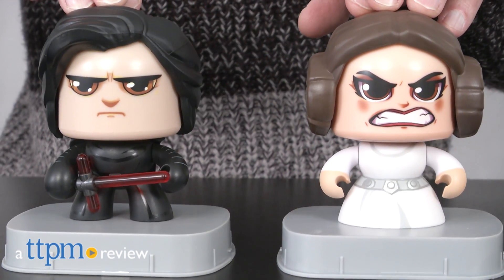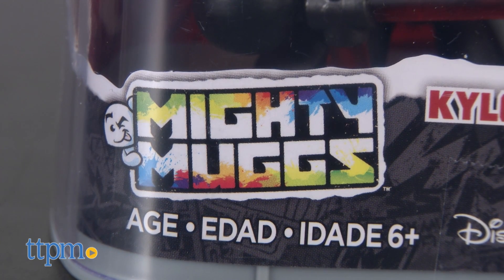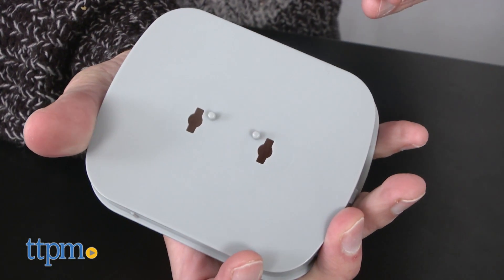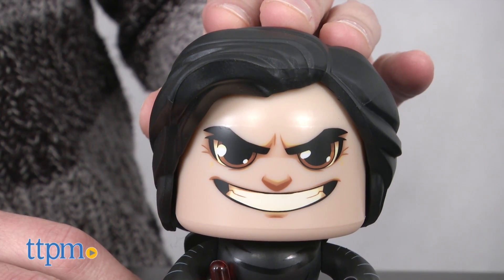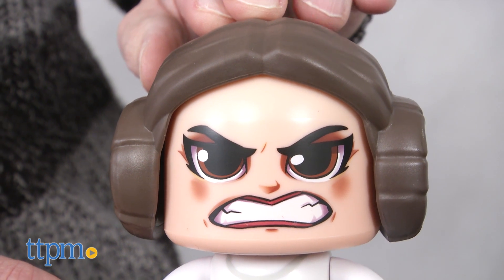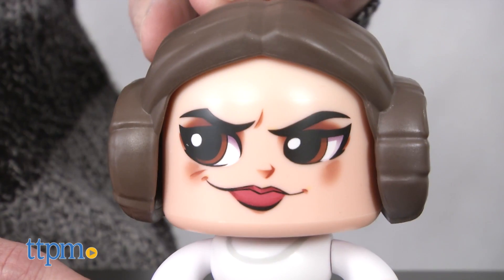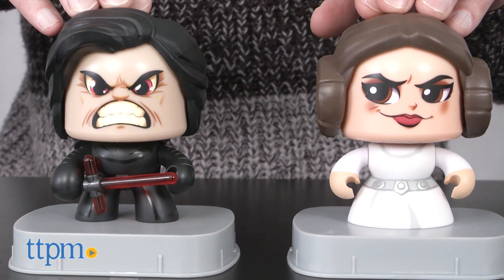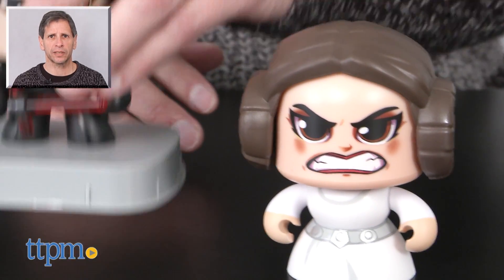Mighty Muggs Kylo Ren & Princess Leia Organa from Hasbro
Star Wars Mighty Muggs from Hasbro featuring Kylo Ren and Princess Leia Organa figures on a base that have multiple face features. For full review and shopping info

Product Info: The Princess Leia Organa Mighty Muggs are new figures from Hasbro in the collectible market. Each figure comes with a base that you can unlock from the figure so that figure can stand on its own or be displayed on the base. What differentiates these figures is that they have three different faces that you can switch with a push on the head. The Princess Leia figure features a smile, an angry look, and another face that looks like she sees something gone awry.